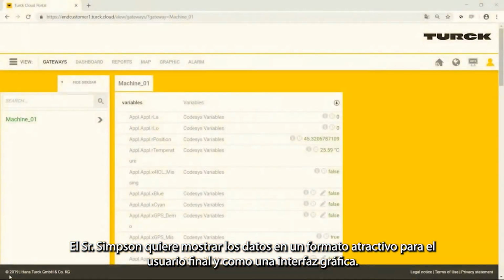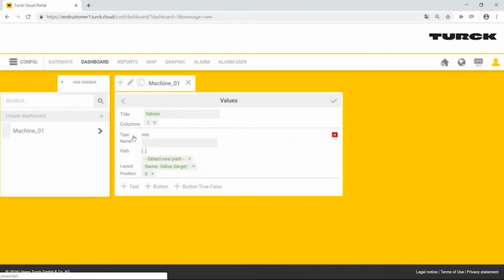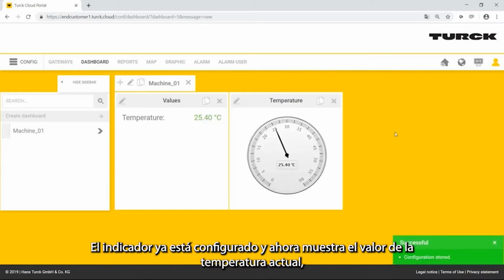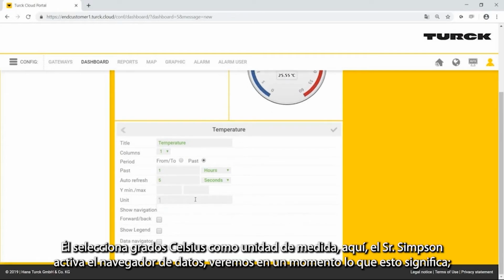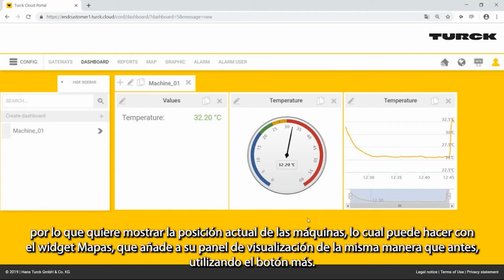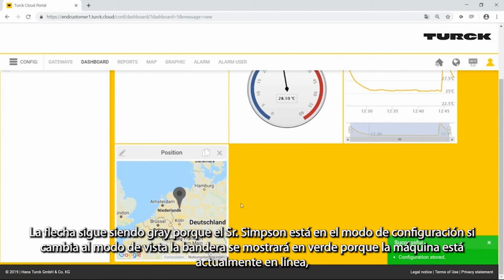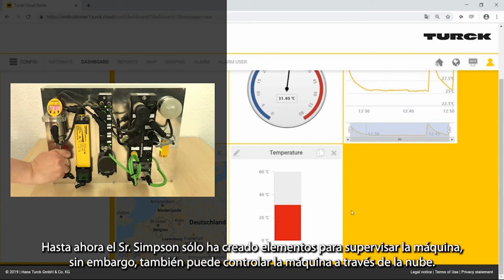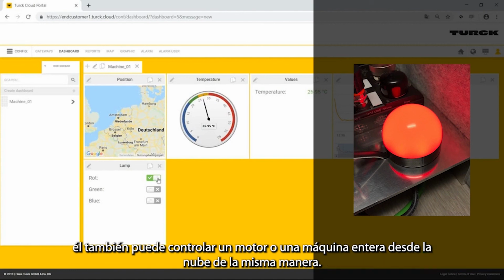Turck Cloud Solutions: ¿Cómo configurar un tablero?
Visita nuestro sitio web para las últimas actualizaciones de nuestros productos y tecnologías